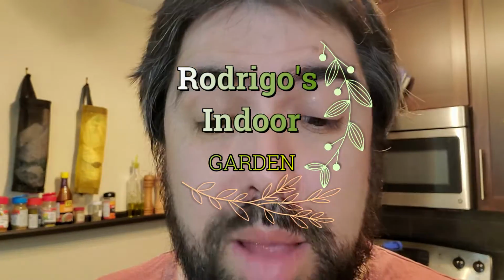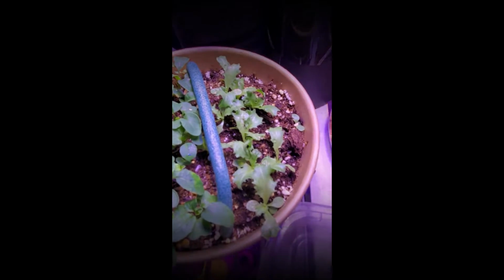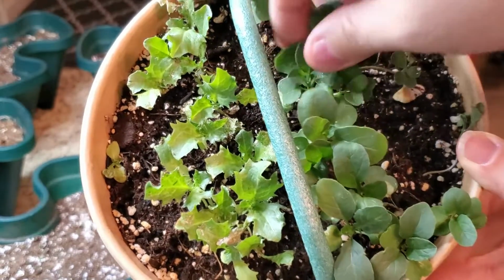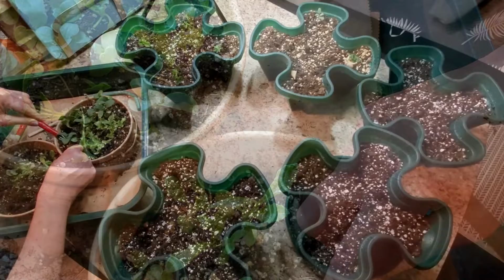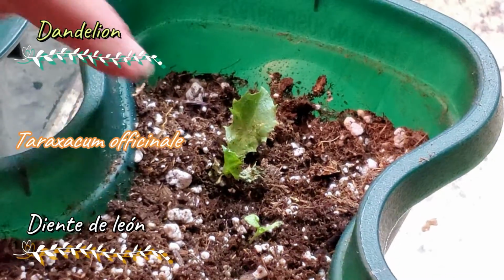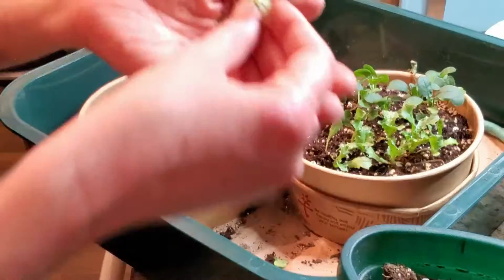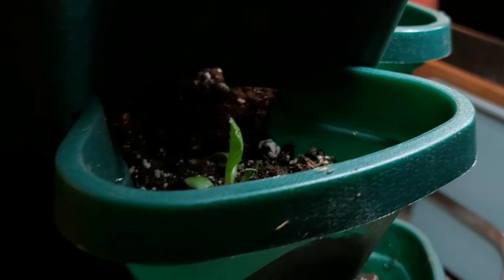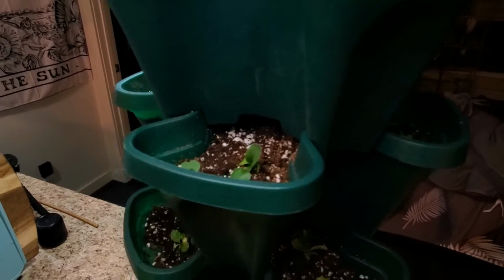My Leafy Green Tower // Mi Torre de Hojas Verdes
This was something I had in mind for a while, to maybe get a permanent supply of veggies for my bunny and me. Lighting was not the best at the end of the video, so that was pretty frustrating, and I guess, the height and color of the tower didn't help either to get a good picture. Hopefully the next updates show a better quality video. // Esto era algo que tenía en mente por un tiempo, tal vez para conseguir un suministro permanente de verduras para mi conejo y para mí. La iluminación no fue la mejor al final del video, lo que fue bastante frustrante, y supongo que la altura y el color de la torre tampoco ayudaron a obtener una buena imagen. Es de esperar que las próximas actualizaciones muestren un video de mejor calidad.